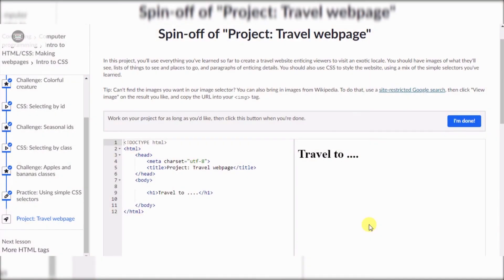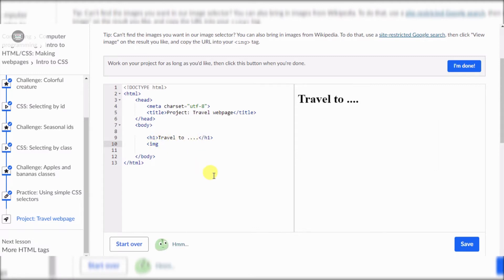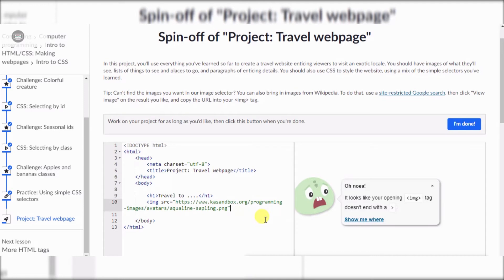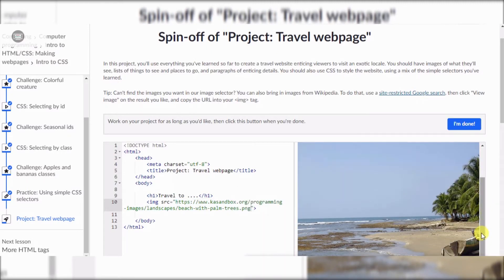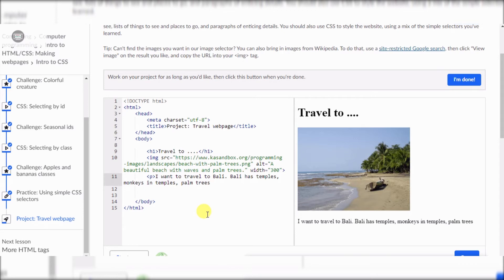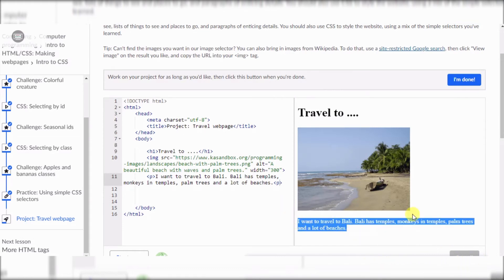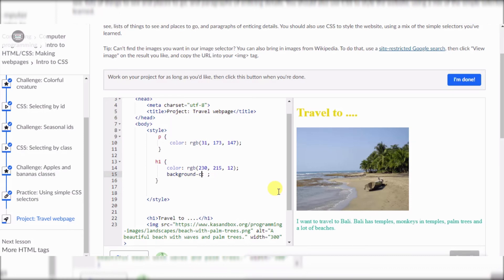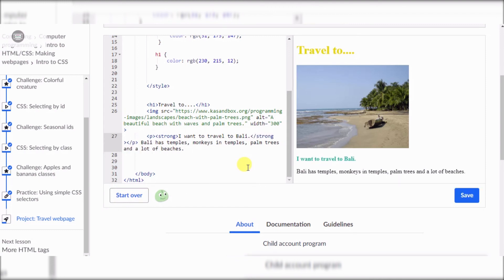Travel Webpage Project Part 1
Follow my thought process in figuring out webpage project from Khan Academy. The webpage is about travel webpage. I chose to travel to Bali.

In this project, I have to apply my HTML skill and style the webpage with CSS.

This video is the first part of my project. Be sure to check out the part 2 in the next video.

You can find the project at khanacademy.org.